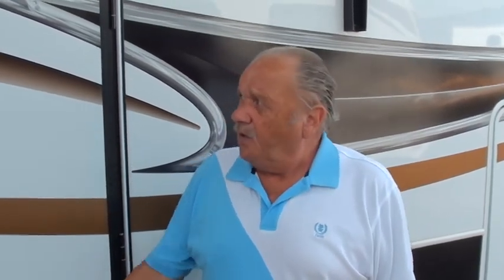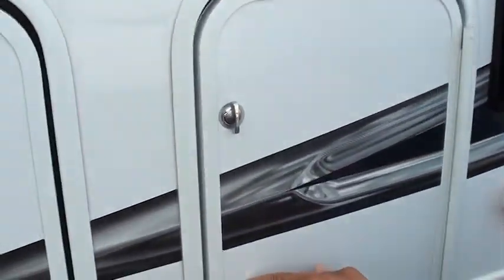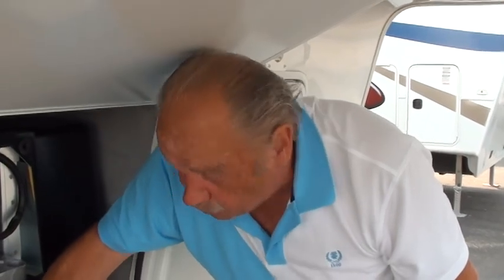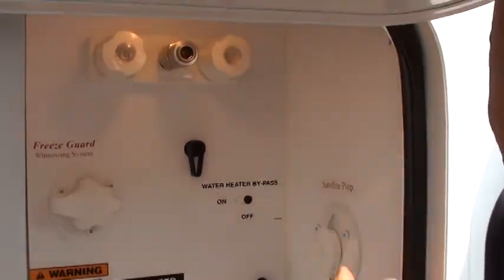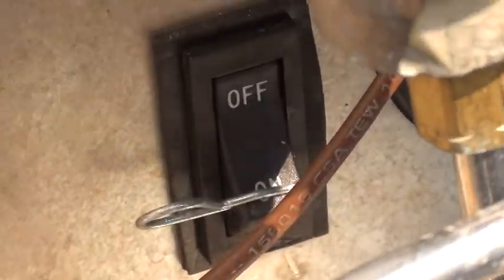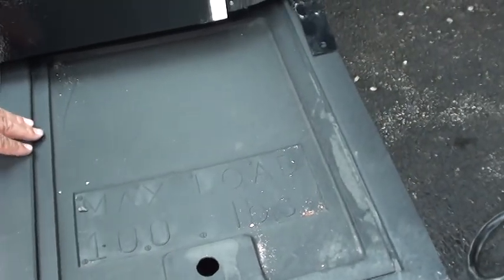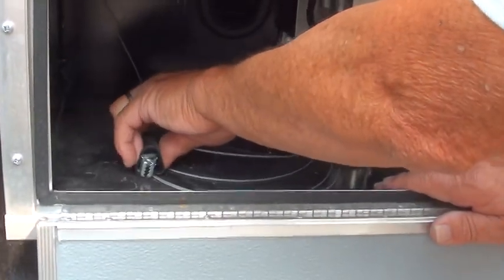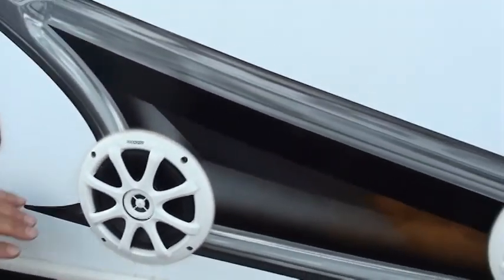Keystone RV 405 Fuzion at HolmanRV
Keystone RV understands that toy haulers have to be comfortable as well as practical, no matter what their size. That's why our Keystone RV Fuzion fifth wheel and travel trailer toy haulers come in several floor plans and with multiple option choices. Separate compartments for you to divide living space and cargo allow you more options for family fun!

Whether it be the custom cabinetry, large windows or simply the full kitchen and bath amenities that come standard in every model, Keystone has designed your perfect "getaway" vehicle...to keep your family and friends comfortable and your toys secure on every journey. Dependability and excitement: that's a Fuzion.